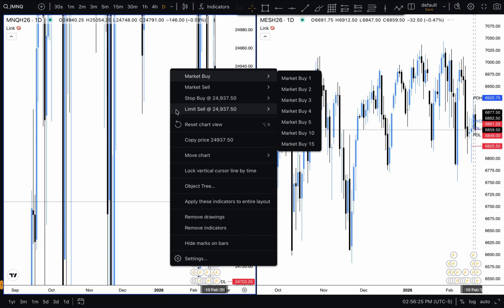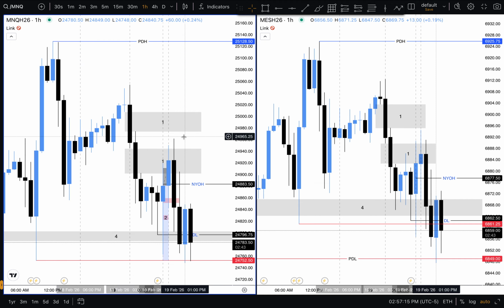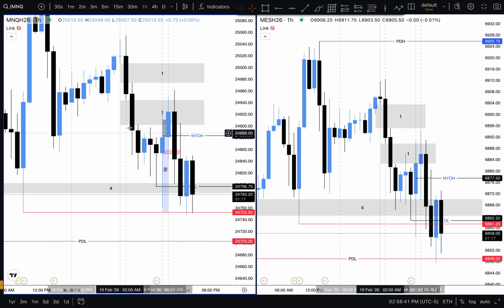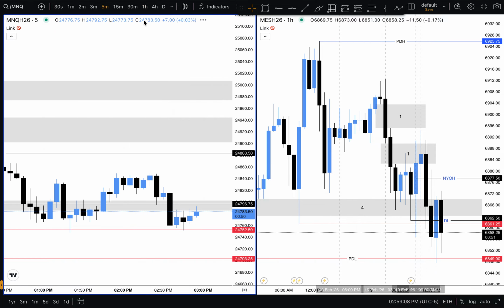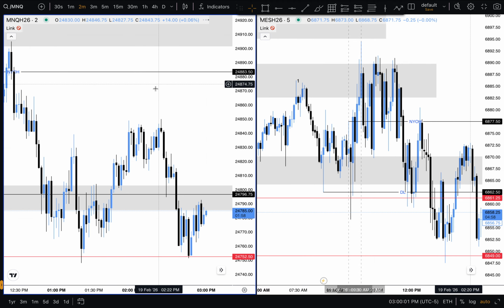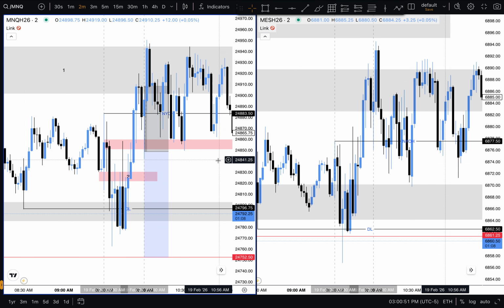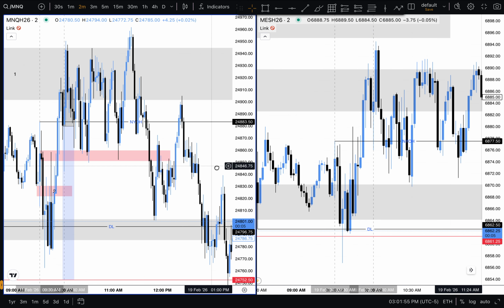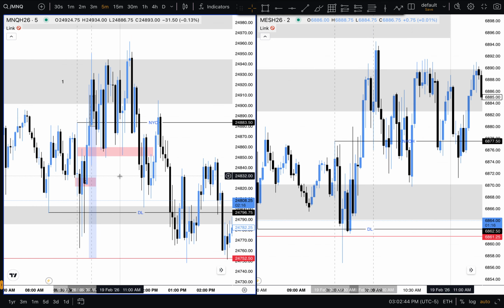Trade recap 2/19/2026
Trade Recap — Feb 19, 2026 | NQ Futures